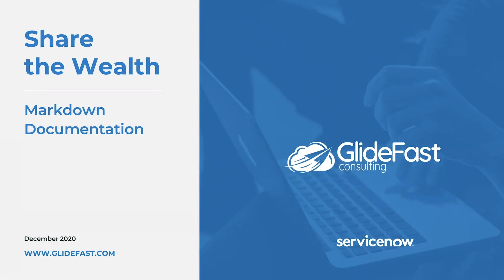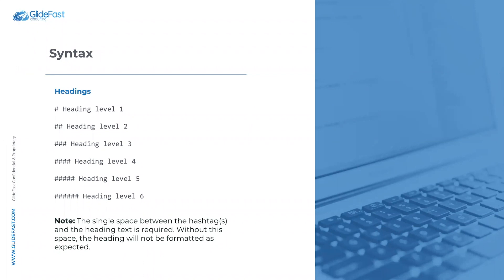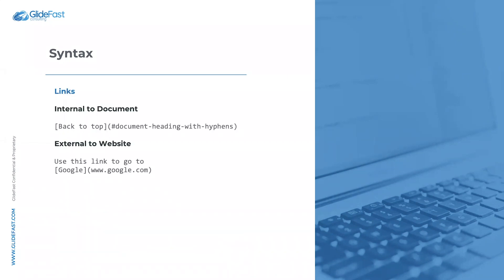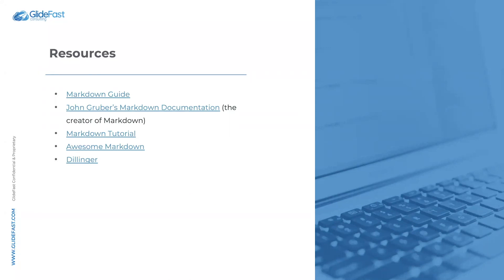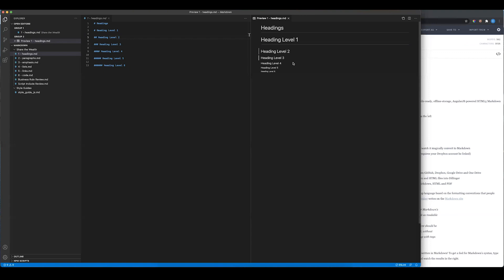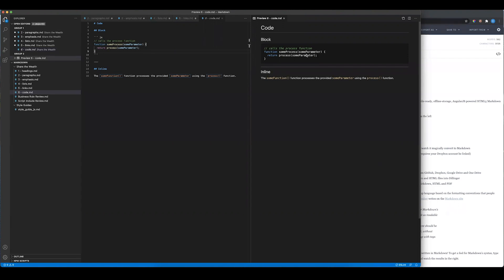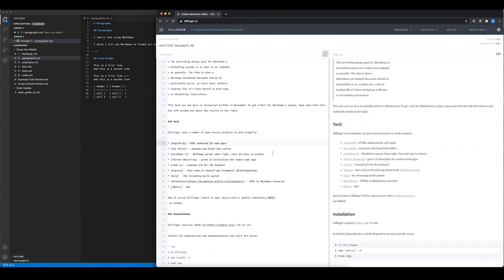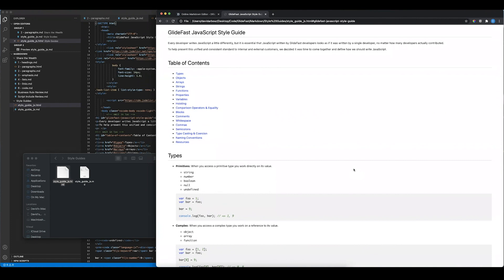Markdown Documentation | Share the ServiceNow Wealth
David Arbour of GlideFast Consulting gives an overview and demo on Markdown Documentation.

Markdown is a lightweight markup language that you can use to add structure and formatting elements to plain text documents. With WYSIWYG editors like Microsoft Word, users click buttons to apply formatting to words and phrases. With Markdown, it is the Markdown-formatted text that determines how the document is structured and how words and phrases should look.